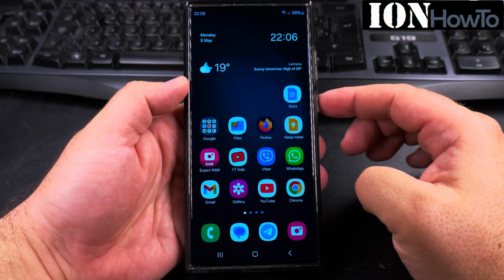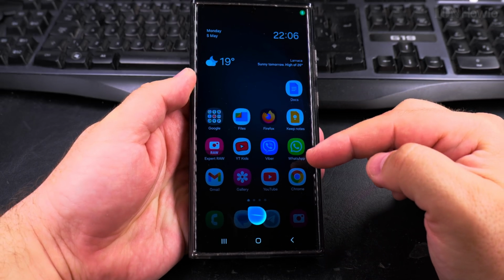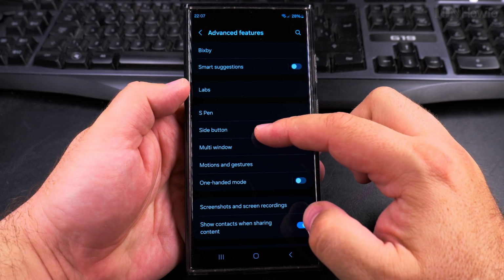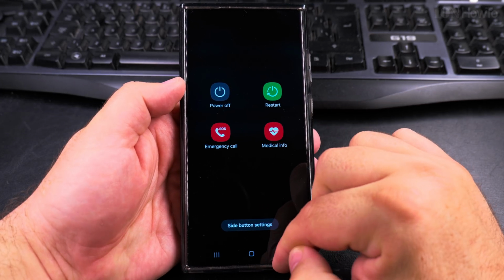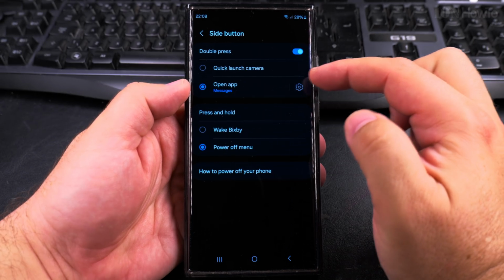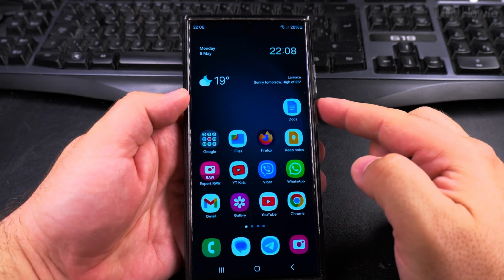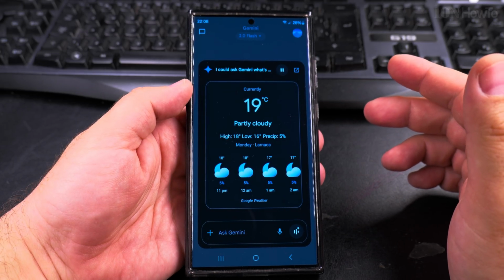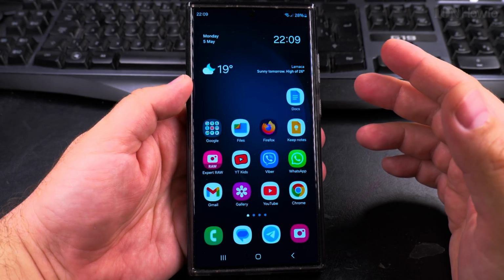Samsung How to Change from Bixby to Google Gemini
Or keep both Bixby and Gemini.

If you want to switch from Bixby to Google Gemini on your Samsung phone, this video shows you how to make the change before OneUI 7. As a Samsung user you might prefer Google's Gemini assistant over Bixby for better Google integration and more advanced features. I'll show you the steps to set Gemini as your default assistant.

Showing on Samsung S23 Ultra Android 14, OneUI 6.1

To change from Bixby to Google Gemini, first download the Gemini app from the Play Store if you haven't already. Then go to Settings - Apps - Default Apps - Digital Assistant App and select Google Gemini. This is the easiest way to make Gemini default assistant on Samsung and replace Bixby with Google assistant Samsung.

You can also assign the Google Gemini to a double press on the side button so you can use both Bixby and Gemini or if you can’t chose Gemini as the default assistant app on Samsung.

You can also try to completely disable Bixby if you don't want it running in the background.
Learn how to turn off Bixby completely on Galaxy phones" - you can do this by going to Settings - Apps, finding Bixby, and selecting Disable. Keep in mind some Samsung features might stop working if you fully disable Bixby. Also this might not work on your phone.

Any questions?